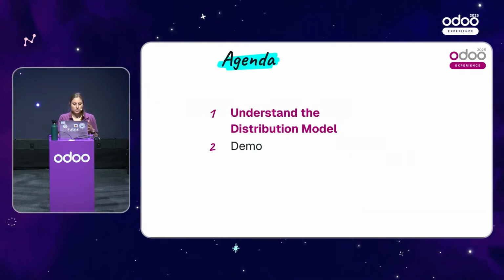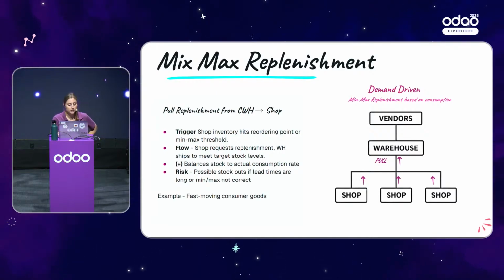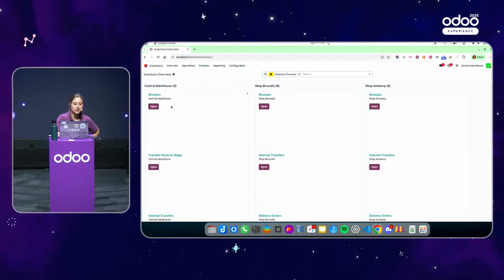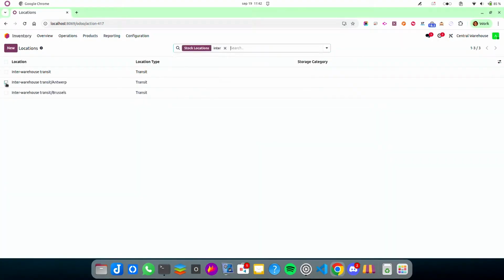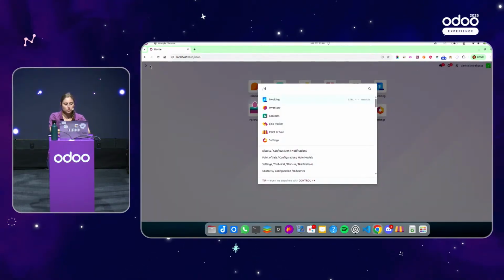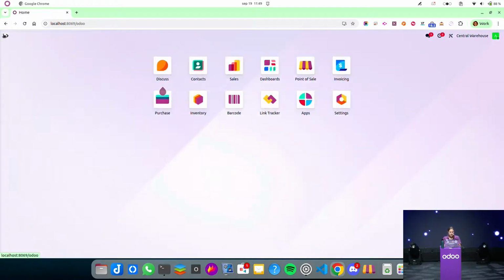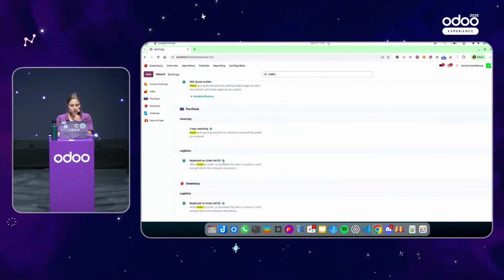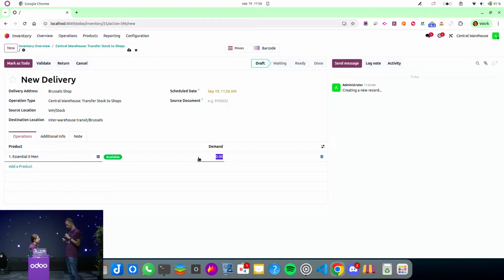POS Retail - Distribution model: Manage replenishment for shops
In my upcoming talk, I will discuss the distribution model for replenishment between the central warehouse and the shops. I will explain how stock levels are monitored, how replenishment orders are triggered based on sales data and safety stock thresholds, and how goods are distributed from the central warehouse to individual stores.